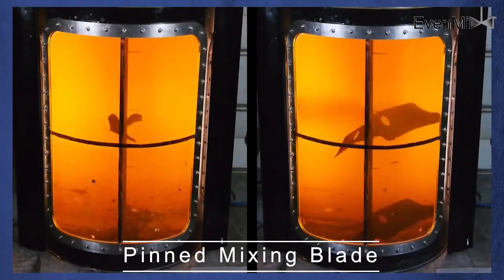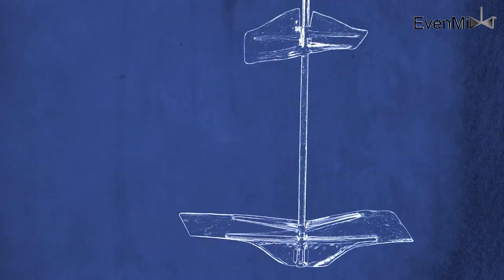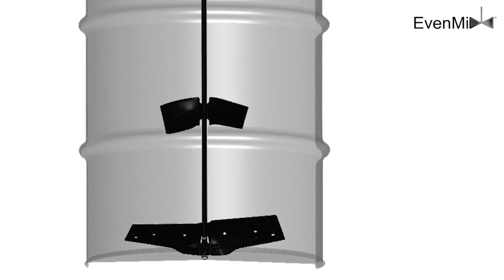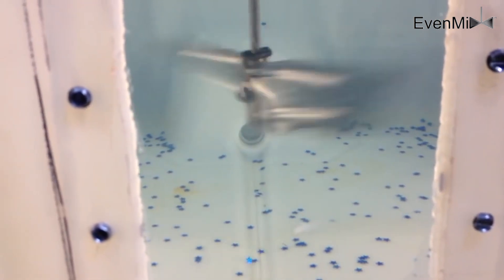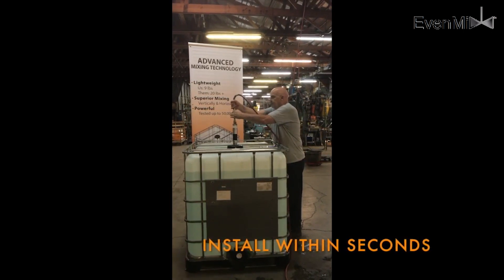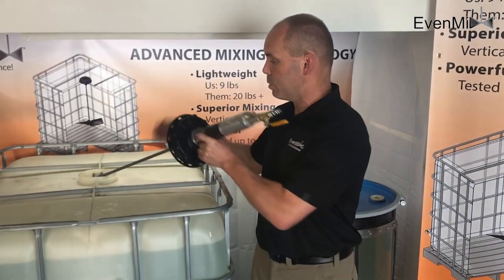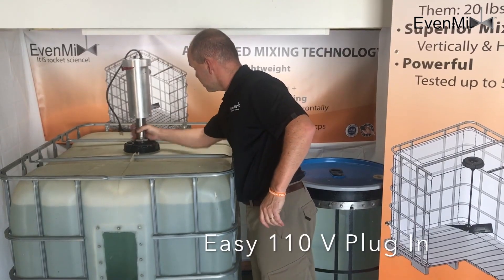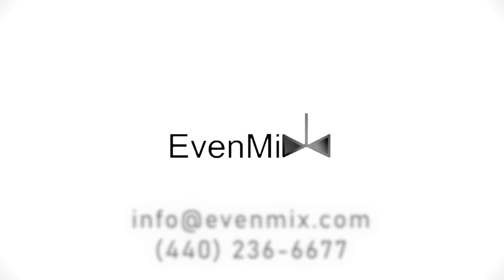Even Mix™ Mixing Innovations - Vol I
At Even Mix™ we have developed several revolutionary mixing systems centered on our patented mixing blades.  The design of our mixing blades was derived from the problems that users experienced due to old technology and no alternative solution.  The mixing blades offered didn’t really mix – rather they stirred, they were overweight, and didn’t utilize advanced engineering practices.

Our R&D Engineer Dan patented a mixing blade design that has revolutionized the mixing process.  We mix and blend, through utilizing Dan’s NASA design experience.  Our mixing blades create vectors which mix and blend in 3D resulting in an even mix throughout your drum, IBC/tote, or container.
We began our journey improving the mixing process in a 55 gallon drum by introducing the first pinless factory installed drum mixer, eliminating the need to install a pin in the bottom of a drum.

We then advanced that technology by introducing a bung installed mixer which effectively makes every open and closed head a mixing drum.  The Even Mix™ drum mixer has the largest folding blade on the market utilizing the patented variable pitch mixing blade.

Even Mix™ has used our mixing blade technology to help several customers with IBC’s or totes to mix anything from paint to farm chemicals to honey to hand sanitizer to industrial chemicals.  By taking our variable pitch folding blades we are able to mix liquids up to 50,000 centipoise back into suspensions – such as this corn gluten.  The Even Mix™ tote mixers have revolutionized how customers mix totes giving them an option with superior mixing and low weight equipment.  Unlike our competitors you don’t need a fortklift to move our robust mixers.

Our drive technology has been developed by the same R&D engineers as the mixing blades.  We developed an air motor that is low weight and consumes less air than our competitors while delivering one of the most powerful mixing systems available.
Our electric drive has been praised as one of the most energy efficient and powerful systems available.  Like our air drive the Even Mix™ electric drive has the lowest weight on the market for a geared system.

That is a summary of the mixing innovations currently available from Even Mix™.  We haven’t stopped and are working on the next level of innovation including battery operated electric drives and pail mixers.